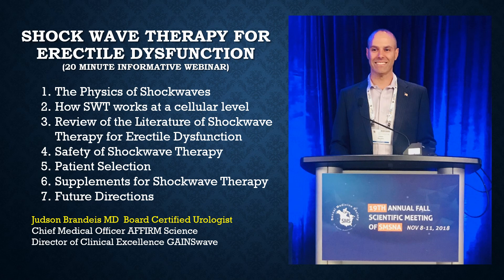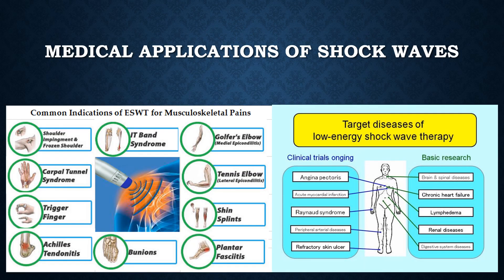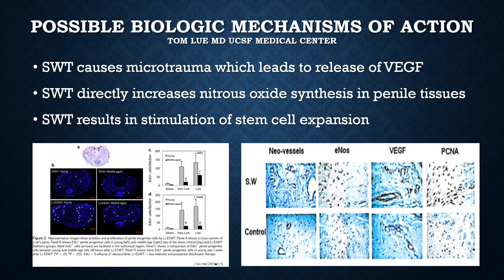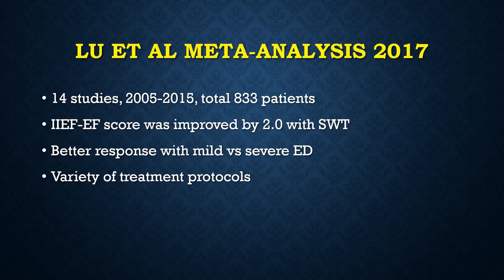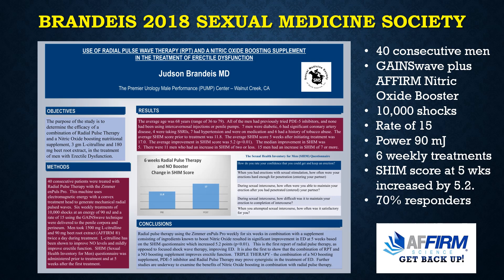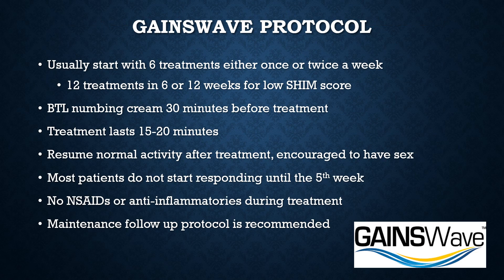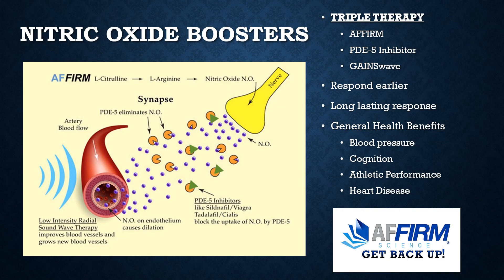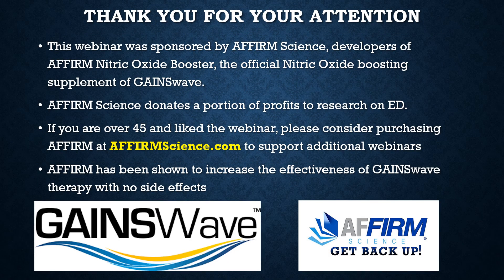GAINSWave shockwave therapy for Erectile Dysfunction (ED)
BrandeisMD.com

Board Certified Urologist Judson Brandeis MD discusses the mechanism of action and data behind Low intensity shockwave therapy for erectile dysfunction (GAINSWave for ED).

GAINSWave ® is a safe, comfortable treatment for men to optimize sexual performance and to reverse the effects of Erectile Dysfunction (ED) due to poor blood flow.

Are you looking for a solution to erectile dysfunction? If so, visit: BrandeisMD.com